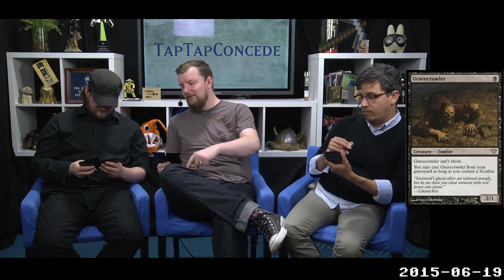TTC 91 - Constructed Update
Join Graham, Alex and Cam on this weeks TapTapConcede where Cam updates us on his FNM performance from last week and the changes he made to his deck. And Alex runs through his latest Highlander brew.